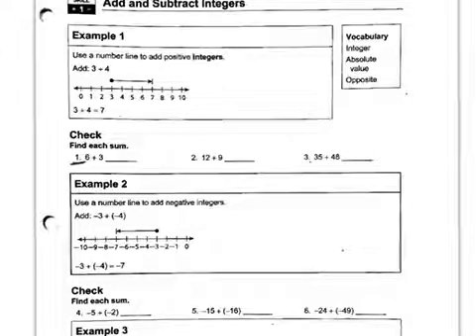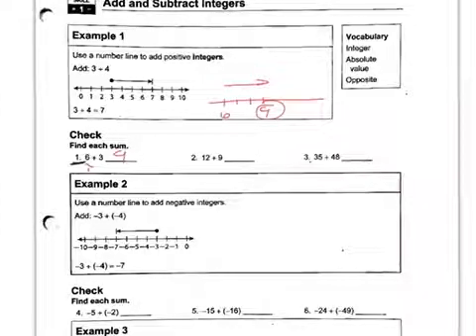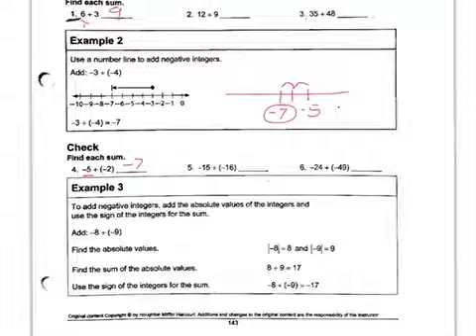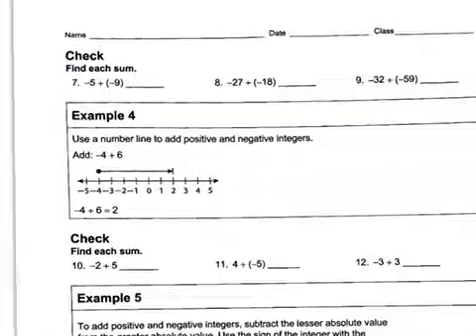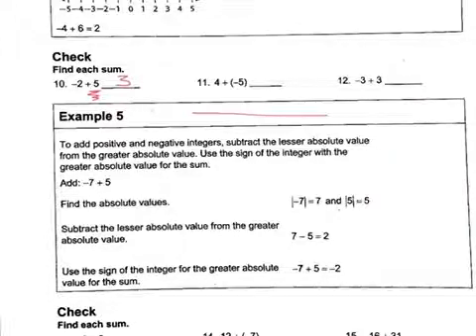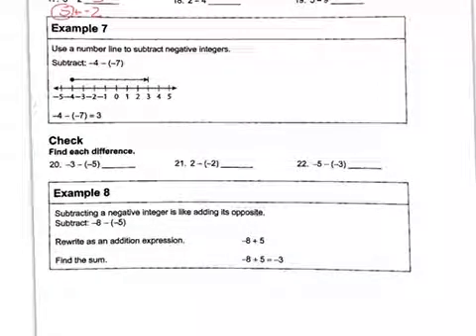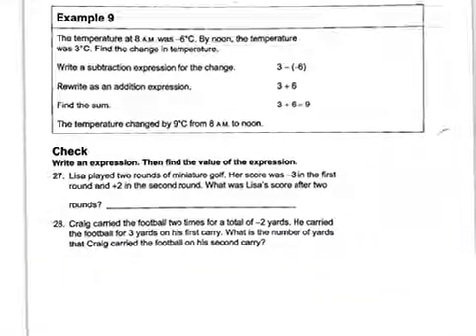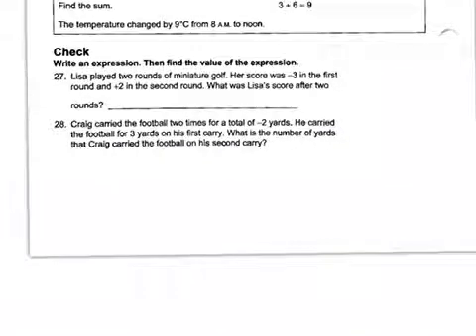0.3 Add Subtract Integers